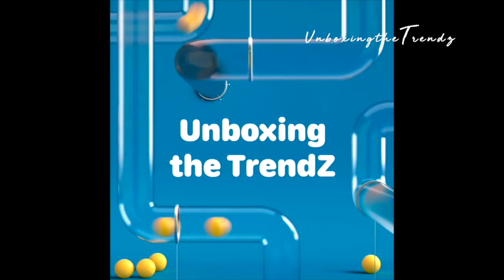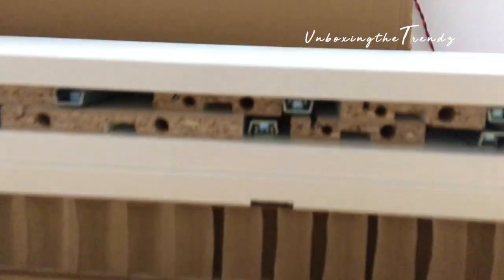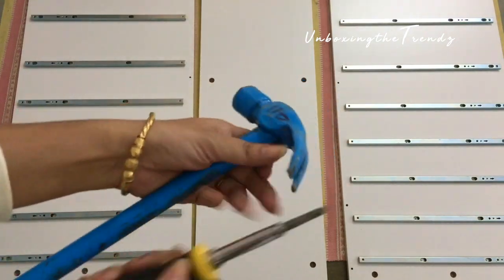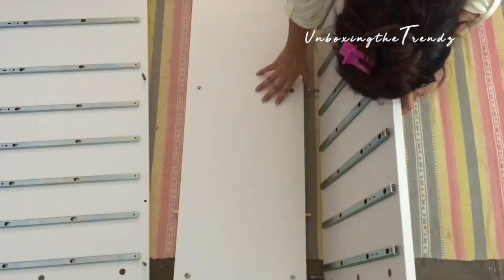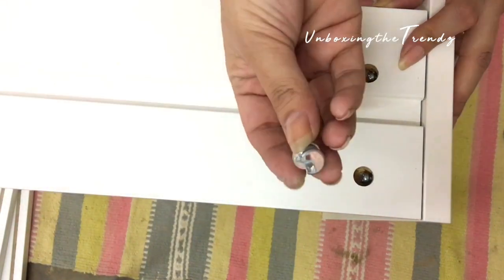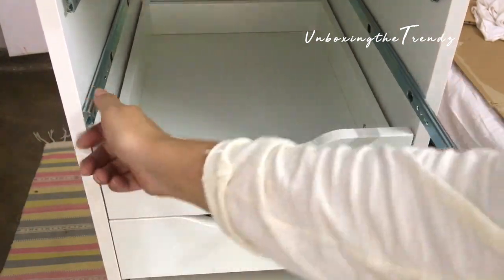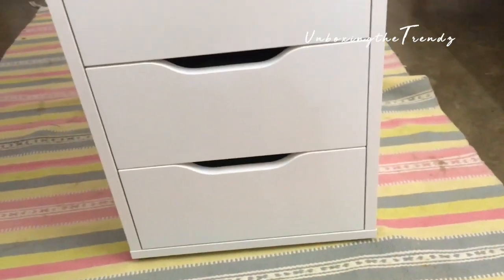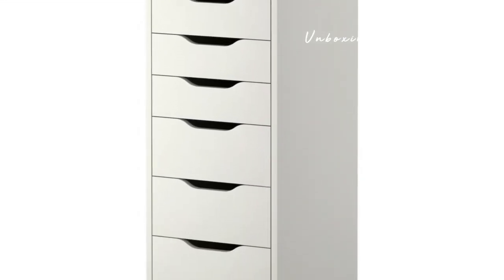IKEA ALEX DRAWER REVIEW | IKEA INDIA | HOW TO ASSEMBLING IKEA ALEX DRAWER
Hello Everyone, welcome to our channel, So in this tutorial I will be assembling IKEA ALEX DRAWER at home, I bought this drawer from IKEA HYDERABAD INDIA, I love the quality and the utility of this drawer.
If you wish to buy this product here is the link :

Hi everyone, I love to explore new places and new markets. So in this channel, you can get all the information of cheap shopping places near by you and also I give the honest review of what ever I buy online or from the shop.

So that's why I have named it Unboxing the Trendz

I hope to make every video useful and I hope you will get the right information from this channel.

kanchan
Unboxing The Trendz.💝💝

ikea chest of drawers india

ikea drawers india

ikea online chest of drawers

ikea wardrobe

chest of drawers wooden

ikea kullen 5 drawer dresser
ALEX Drawer unit
ALEX Drawer unit with 9 drawers
IKEA Alex Drawer
Ikea Helmer Drawer Unit on Casters
IKEA
ALEX Table
IKEA ALEX Drawer unit assembly YouTube
ALEX Drawer unit
IKEA
Assembling the IKEA EKBY ALEX Shelf with Drawers
IKEA Alex Drawer
IKEA Drawer
IKEA Storage Drawers
5 Drawer
Alex,drawer Unit on Casters
Ikea in India
Search History
assembling ikea alex drawer india
ikea alex drawer india
ikea india
how to make cardboard photo frame
cardboard photo frame